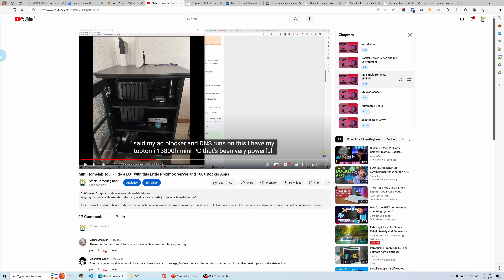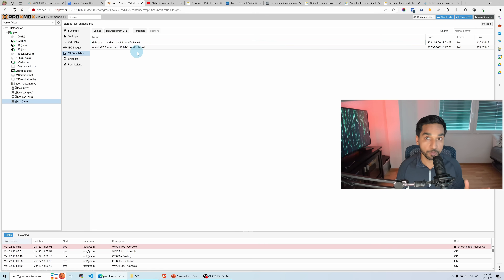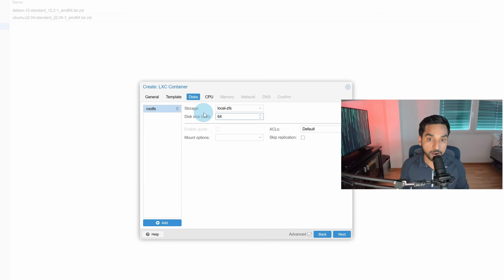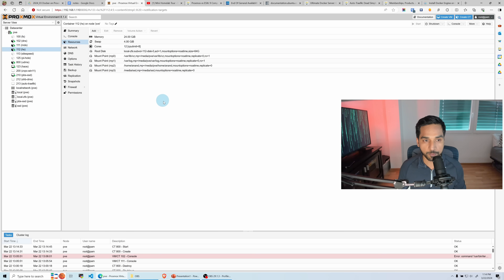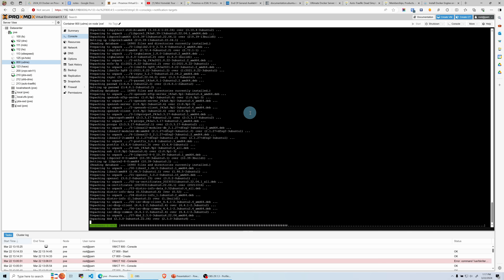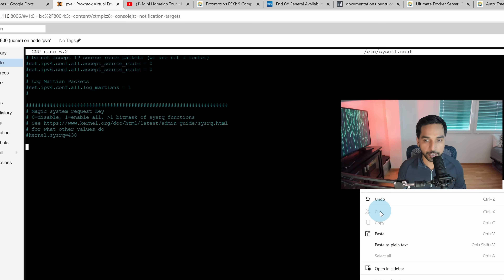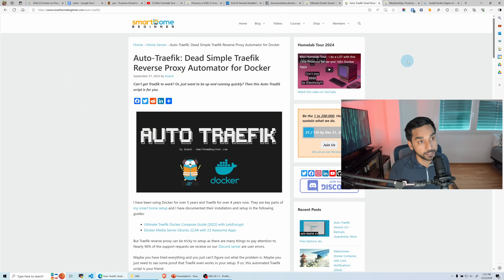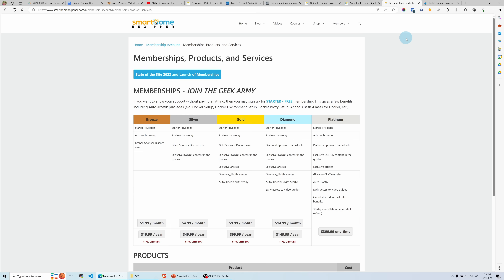Docker on Proxmox LXC 🚀 Zero Bloat and Pure Performance!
Running Docker on Proxmox LXC is the best to get maximum performance without unnecessary overheard, all the while, maintaining the much-desired system isolation.

But if you want security then an Unprivileged LXC is better than a Privileged Proxmox LXC. My home server and media server are both Proxmox LXCs and unprivileged.

This walkthrough shows you how to install Docker on an unprivileged Proxmox LXC. Knowing this can be very helpful while following my guides and Github repo.

TIMESTAMPS
0:00 Introduction
1:03 Proxmox and Proxmox LXC
2:58 Setting up Ubuntu 22.04 Unprivileged Proxmox LXC
9:57 Preparing Ubuntu 22.04 Operating System for Docker
10:20 Create a New Non-Root User
11:11 System Update
12:03 Edit SSH Config
13:24 Installing Basic/Required Packages
14:20 System Tweaks (sysctl.conf)
15:05 Enable Firewall (UFW)
17:30 Automated Setup
18:22 Docker Setup